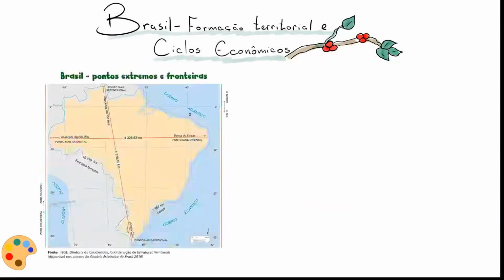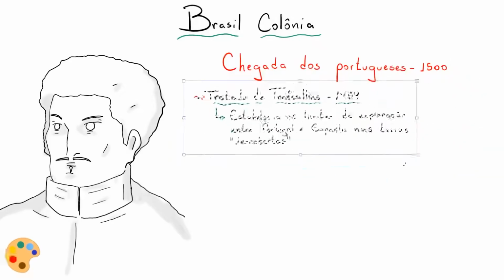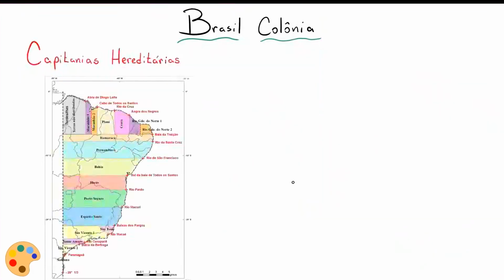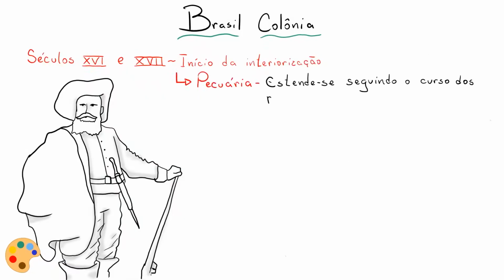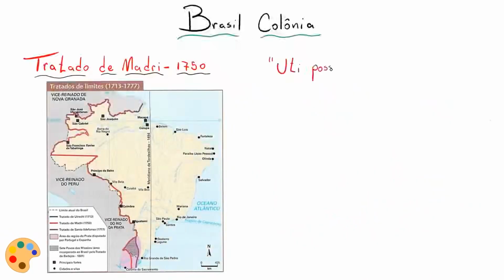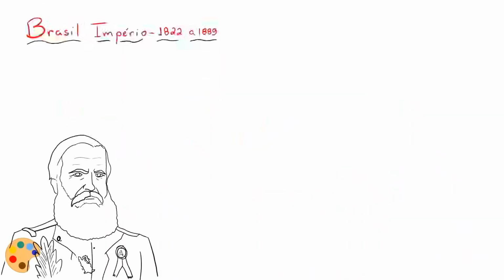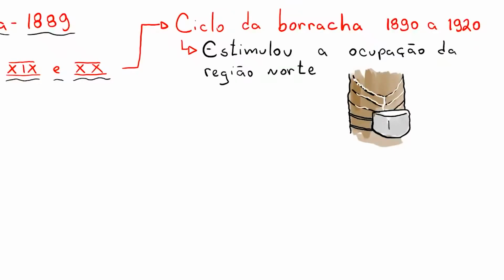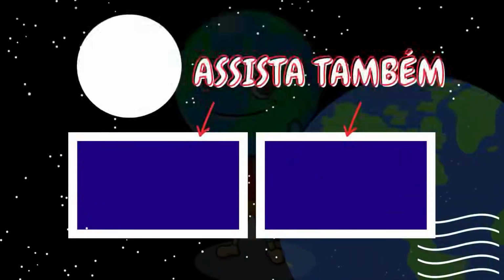Brazil: How the Land Was Shaped and the Economy Changed from Colony to Republic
Ready for a wild ride through Brazil’s territorial growth and epic economic cycles? Join Paulo on Geo Ilustrada as he breaks down treaties, treasure hunts, coffee booms, and more! Discover how Brazil became the giant it is today.

0:03 - Introduction and Overview
0:56 - Portuguese Arrival and Early Treaties
2:05 - Captaincies and Early Colonial Structure
3:09 - Interior Expansion and Economic Activities
4:16 - Treaty of Madrid and Border Definition
4:59 - Independence and Imperial Period
5:29 - From Provinces to States and Key Economic Cycles
7:32 - Conclusion and Further Resources